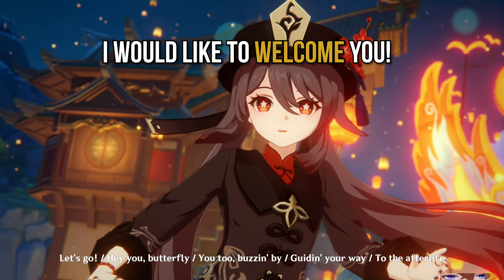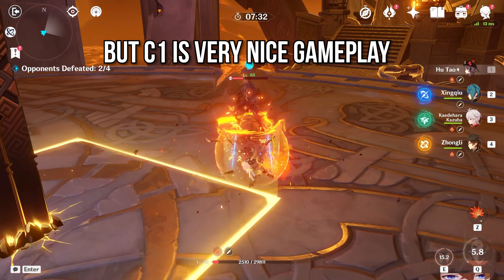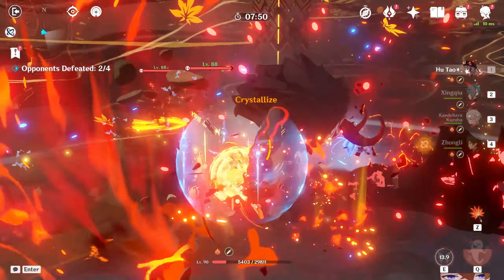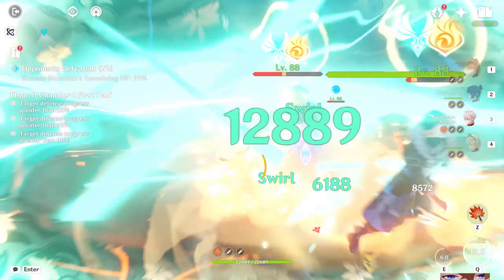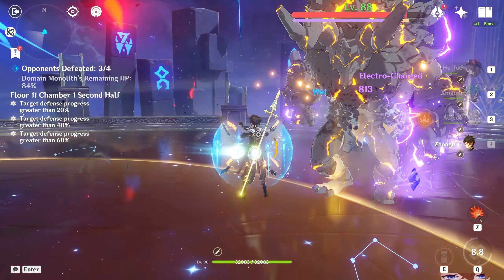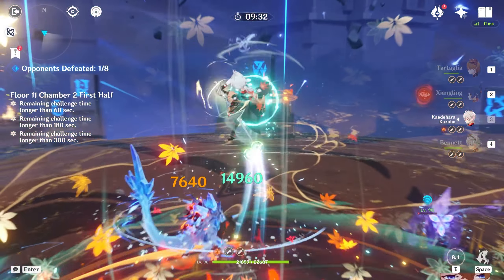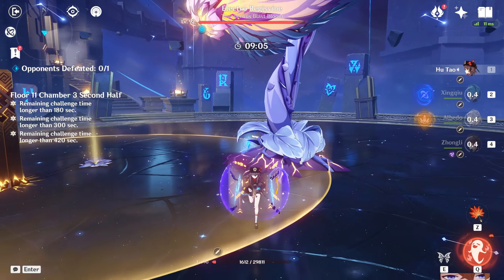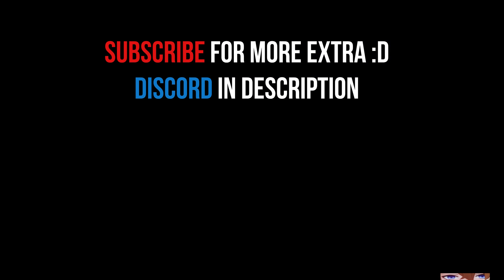Are Staff Of Homa and Aqua Simulacra WORTH IT? Genshin Impact 3.4 Weapon Banner!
This video talks about Hu Tao signature weapon Staff Of Homa and Yelan's signature weapon Aqua Simulacra and if their worth to pull for! The Genshin Impact 3.4 Homa and Aqua weapon banner is one of the best weapon banners in Genshin Impact ever. So should you pull on this weapon banner or skip for hu tao, yelan, deyha character banners? Find out in this video!

The music within this video is from the Genshin Impact official OST

Timestamps:
00:00 - 00:25 Intro
00:26 - 01:35 Weapon Vs Character Banner
01:36 - 02:15 Weapons for everyone!
02:16 - 03:10 Staff Of Homa
03:11 - 03:50 Aqua Simulacra
03:51 Should you pull?